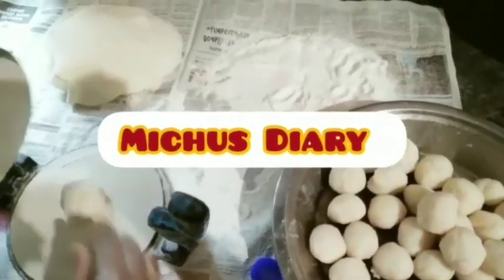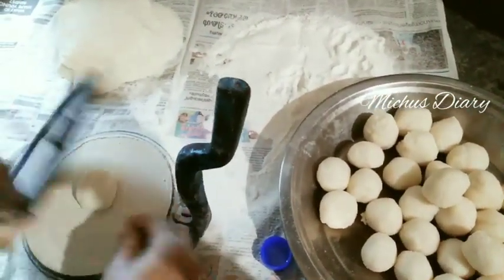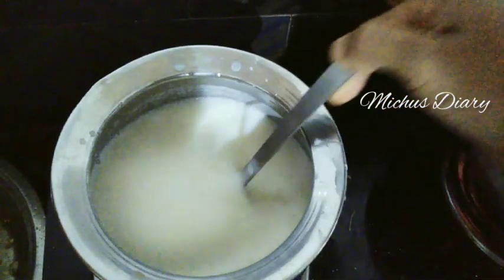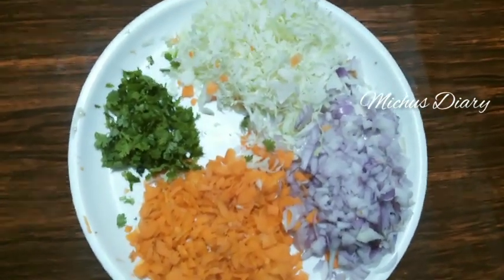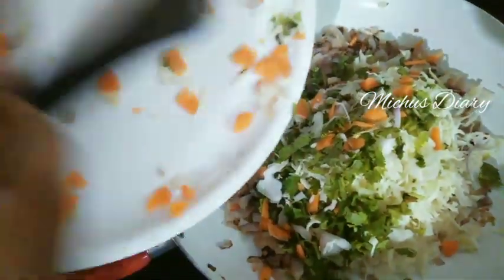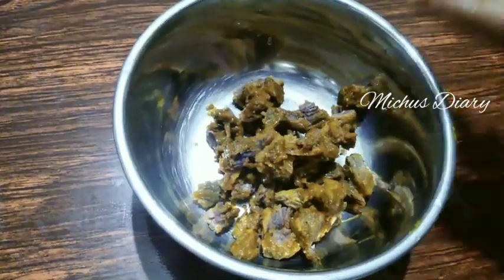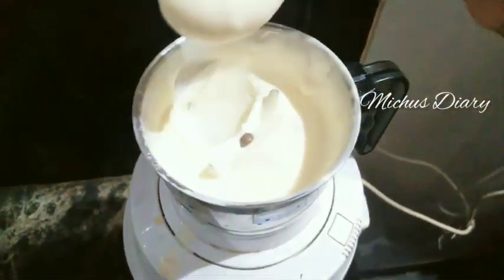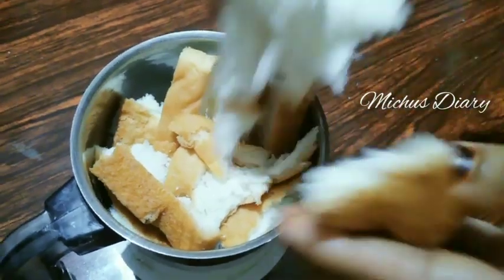🌙Ramadan Day3️⃣ ramadan special snack |റമദാൻ വിശേഷങ്ങൾ|Michus Diary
ramadanrecipe#Nombuthura#ramadanvlog#